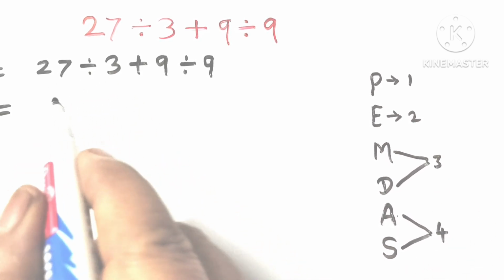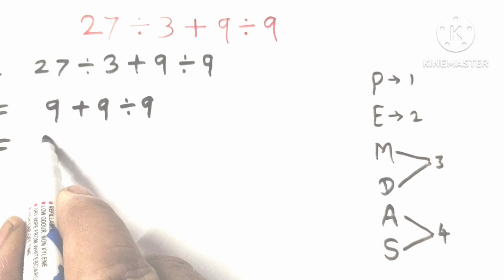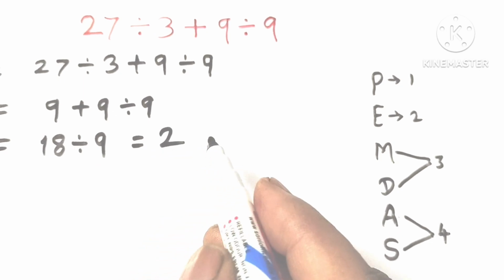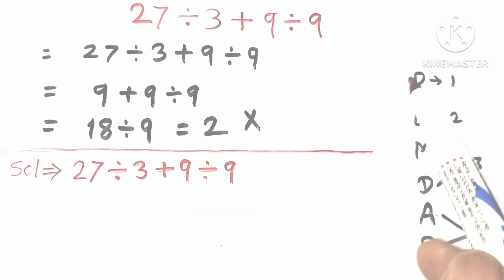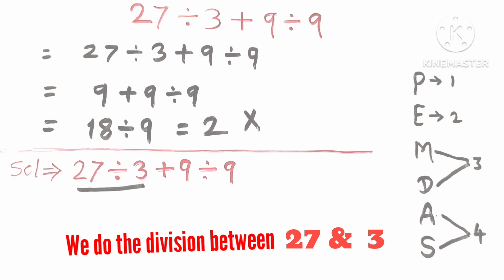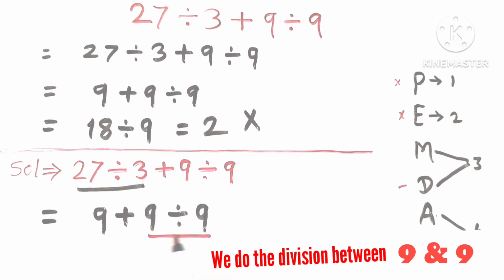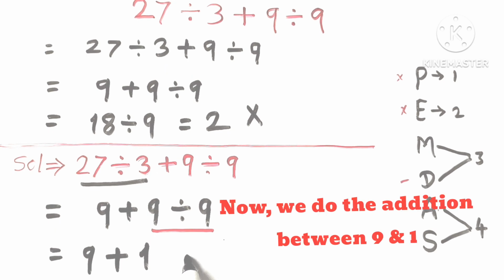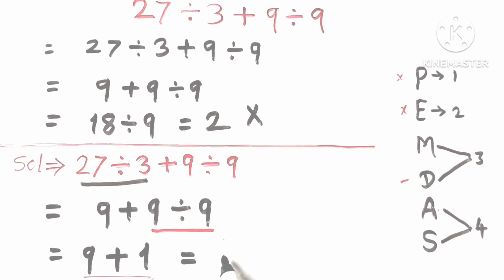27÷3+9÷9=? Most People Get This Order Of Operations Wrong? @educationalstream-z4h |Simplify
27÷3+9÷9=? Most People Get This Order Of Operations Wrong? @educationalstream-z4h |Simplify |

Simplify algebraic expressions using PEMDAS rules  ?

27÷3+9÷9=.

We do the division between 23 & 3

Now we do the division between 9 & 9

We do the addition between 9 & 1

number of operations
algebraic expressions
using PEMDAS rules
educational math